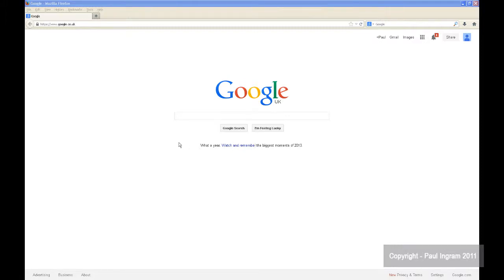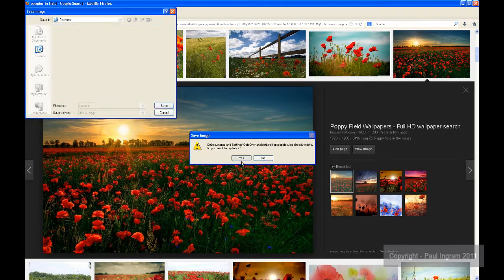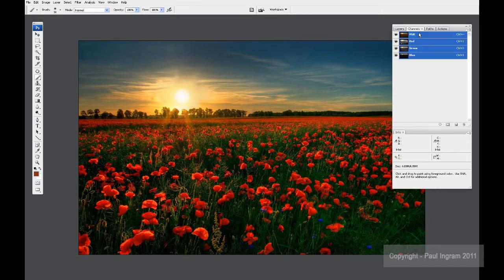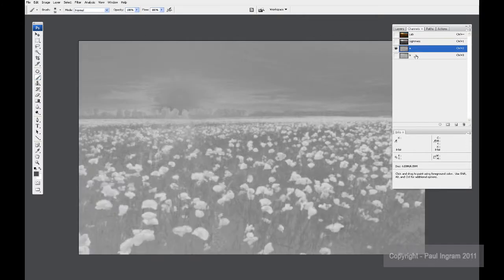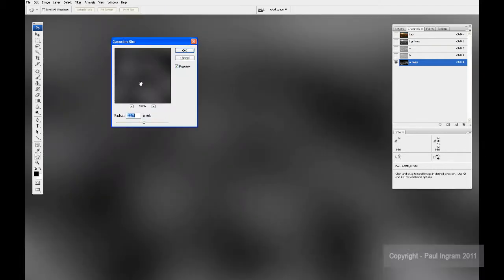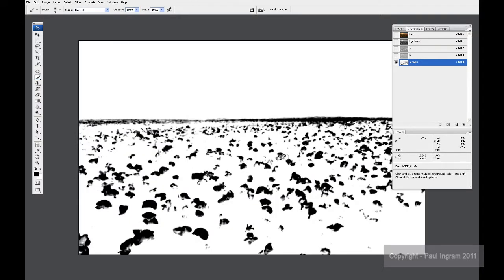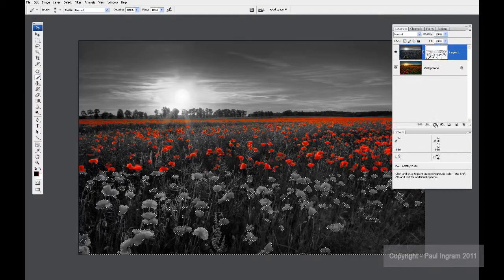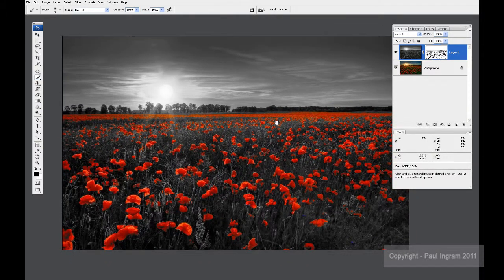More poppies masking with LAB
Intermediate masking using LAB channels